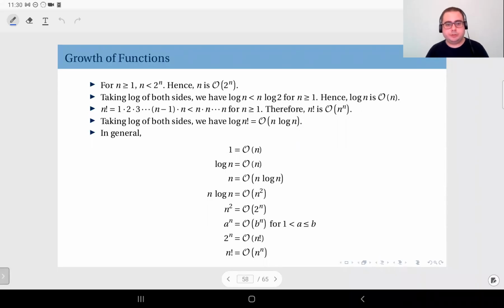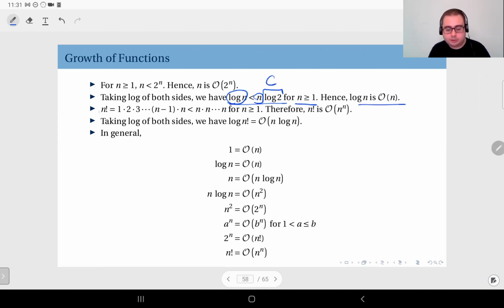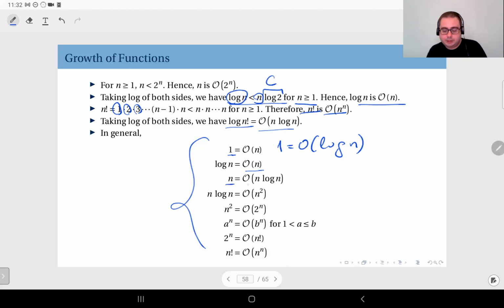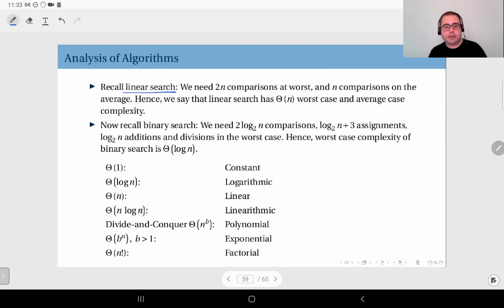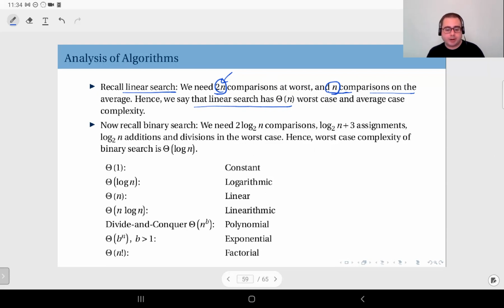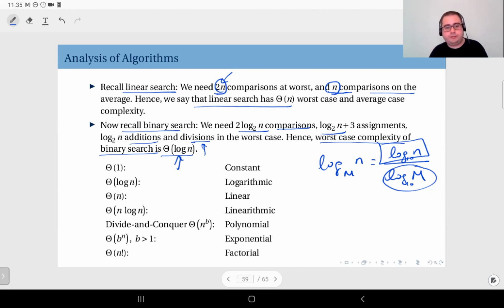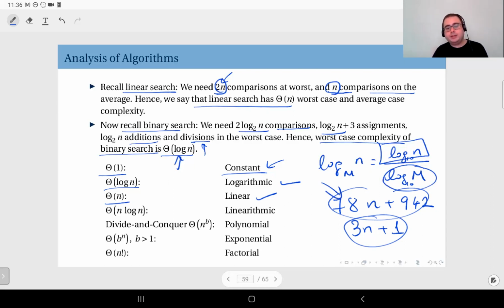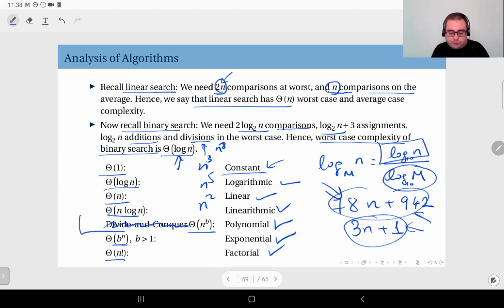10.11 Growth of Functions for Analysis of Algorithms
Some general results regarding growth of functions, and the relation between the theory behind growth of functions and the analysis of algorithms.